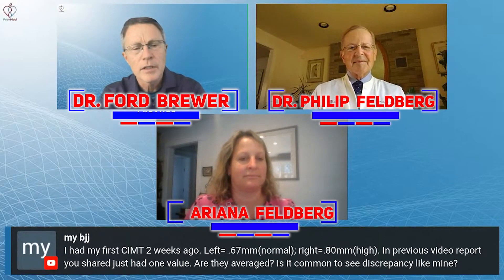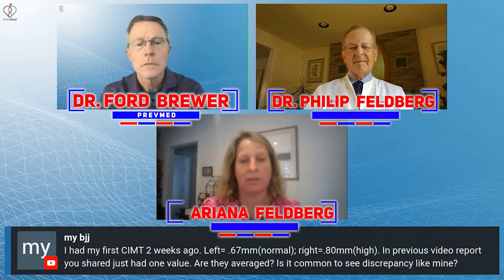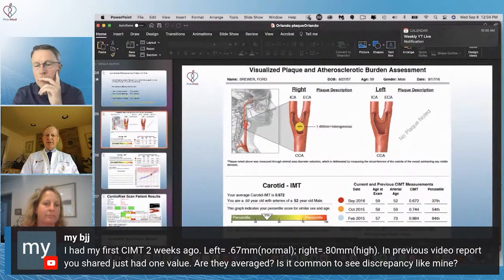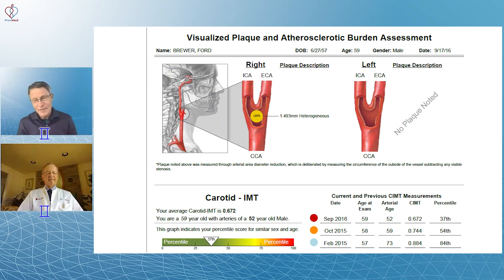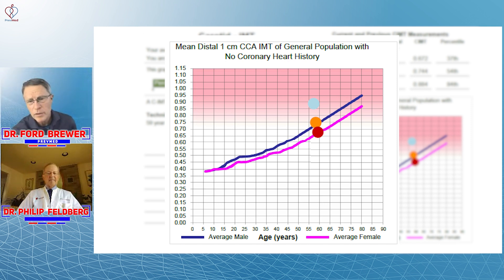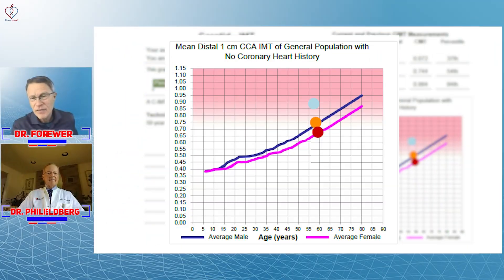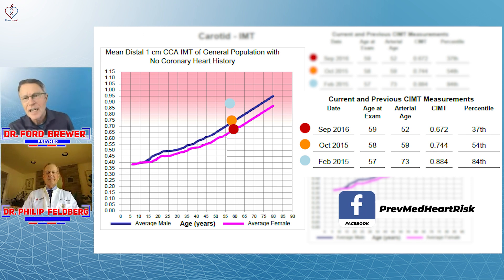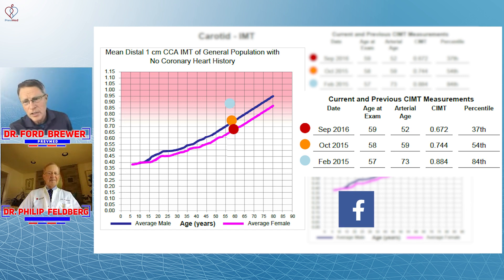CIMT: Decreasing Arterial Plaque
Social
🎧Podcasts: